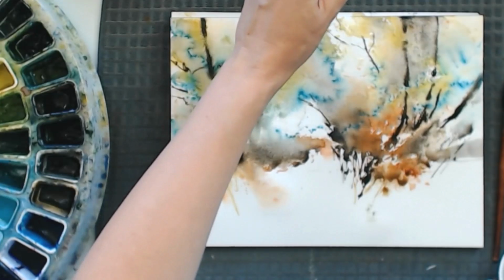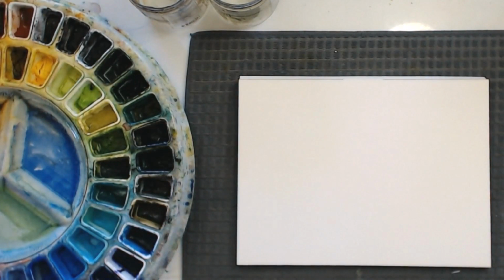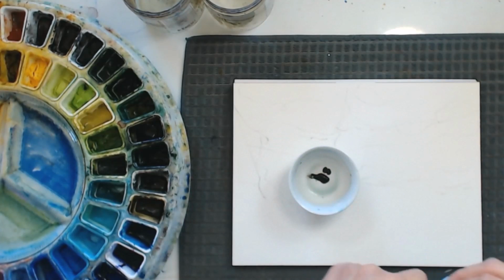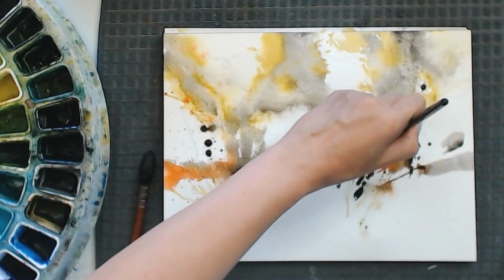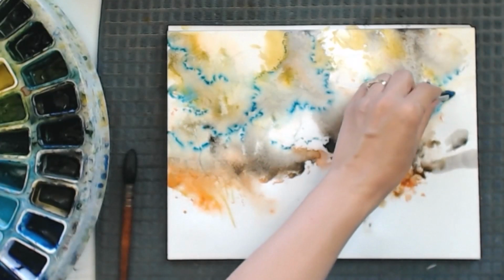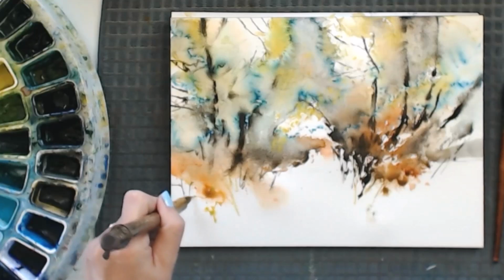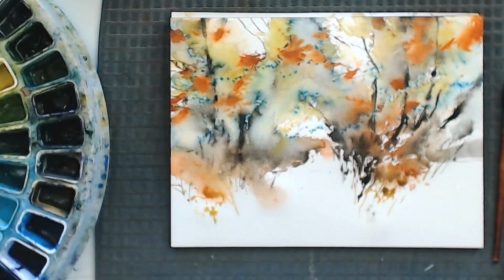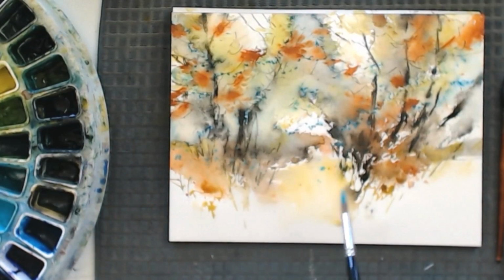How to Pull a Watercolor Painting Together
I believe that every painting I create draws upon the toolbox of strategies I've filled over the years. With every painting session, techniques were refined and further tools for creating an interesting, impactful watercolor painting were discovered. And that toolbox has come in mighty handy over the years!

Today, when I paint, I rely on all the strategies that have been internalized, a sort of muscle memory for painting that doesn't take logical thought as much as intuitive guidance. The idea of creative flow that is drawn upon to inform the techniques and tools I have at my disposal.

All through worldwatercolormonth I've been using the same reference photo, adding my knowledge of the scene to my store of creative inspiration, and today I'm carrying on with that pattern, painting the prompt of FRAGMENT as the practice of assembling the pieces of what I've done in the past, what I know how to do, and what I want to learn and do better - all of these things come together and that's what makes every painting unique!

My friends on YouTube are participating in today's worldwatercolormonth2023 painting prompt as well for the worldwatercolormonthvideochallenge

The World Watercolor Month shop is open until July 31! All profits go to supporting the International Child Art Foundation

12 round kolinsky sable brush, @RosemaryCoArtistBrushes